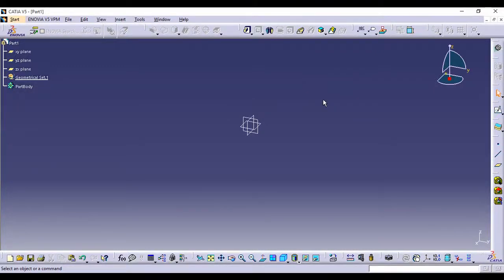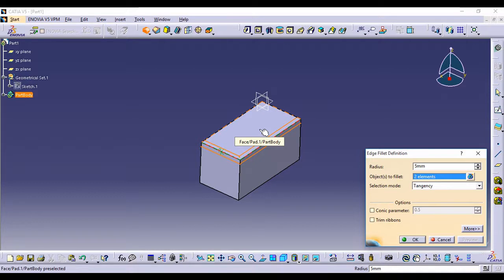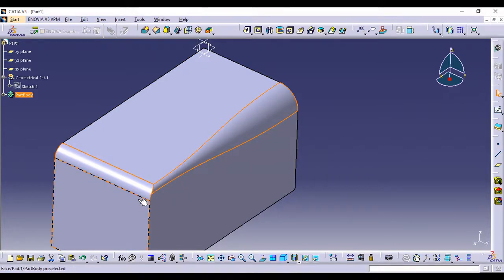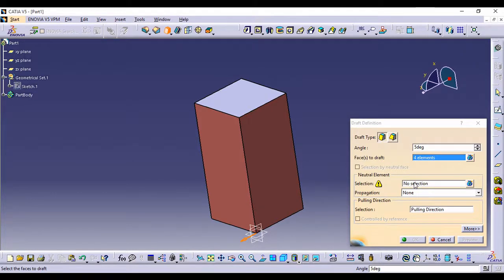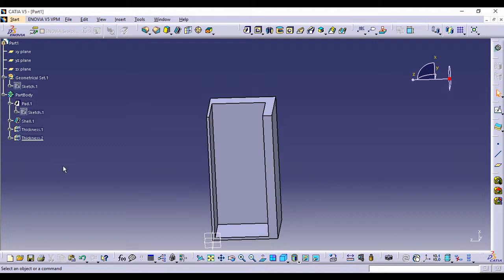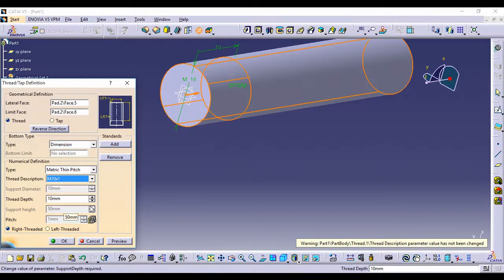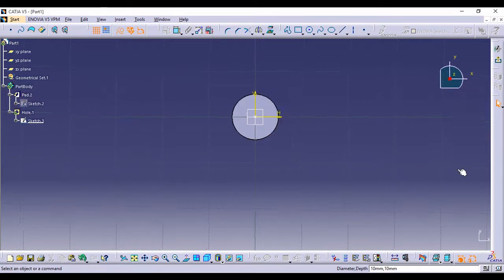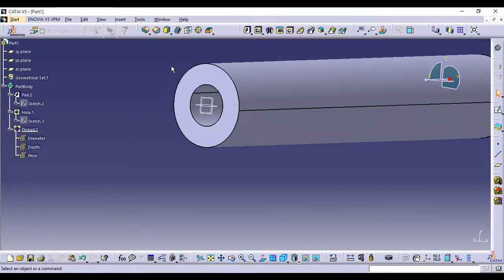15. Dress up features